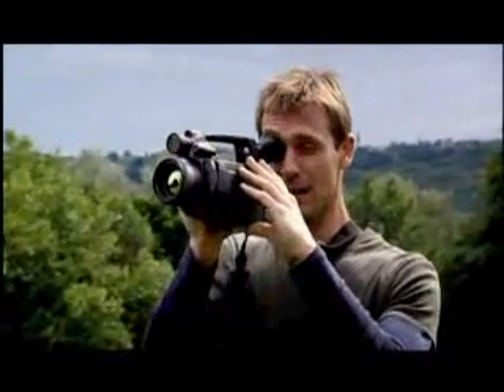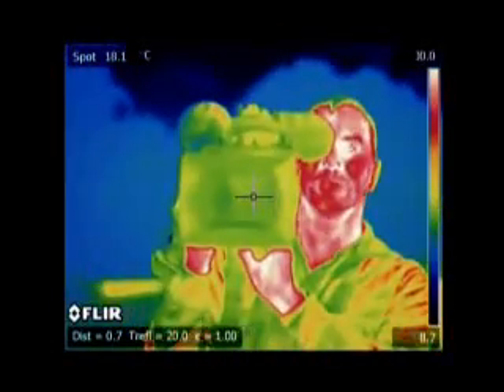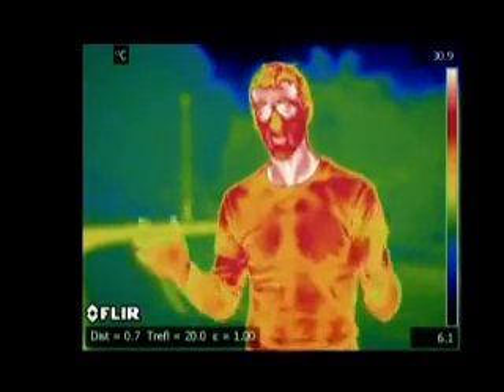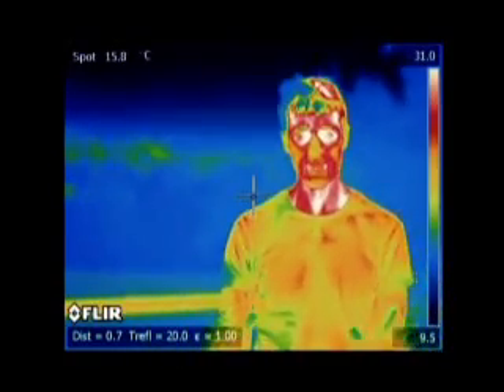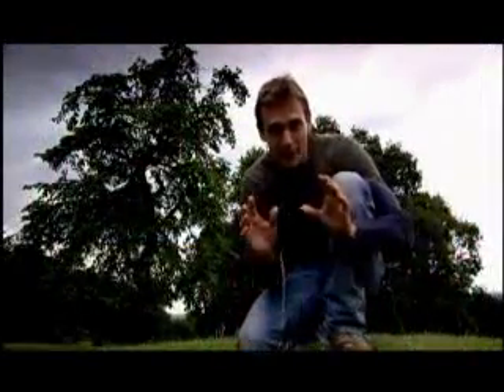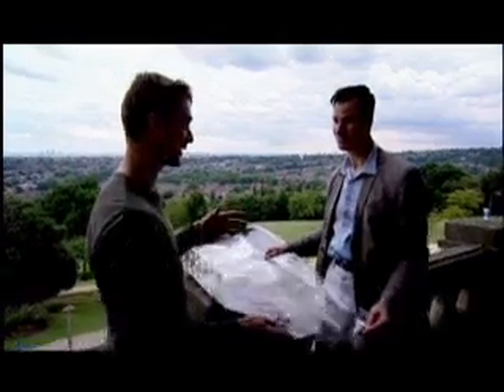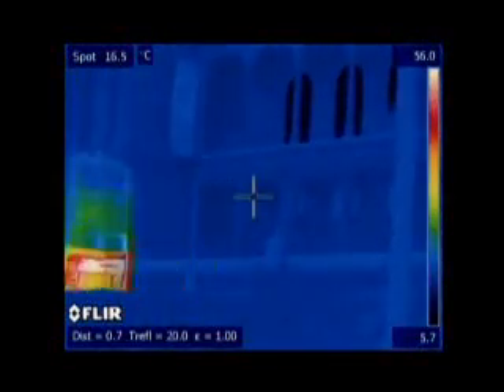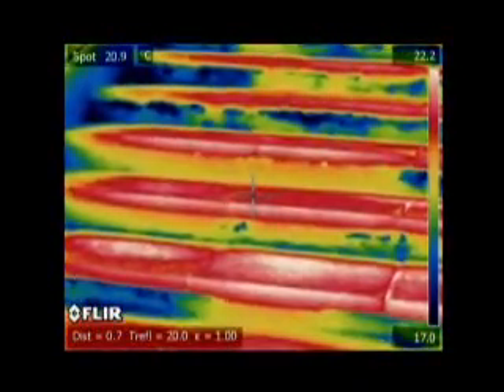Solar Nanoantennas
Bang Goes the Theory: See how this BBC TV show described INL research to one day make electricity from ambient heat.